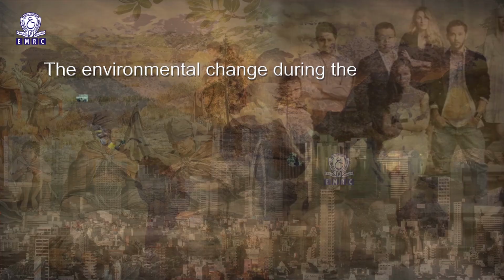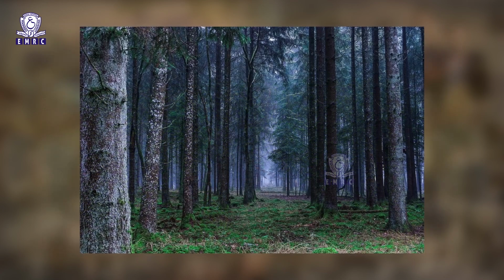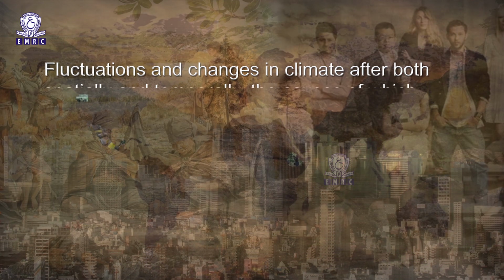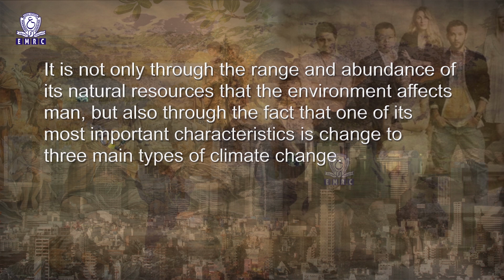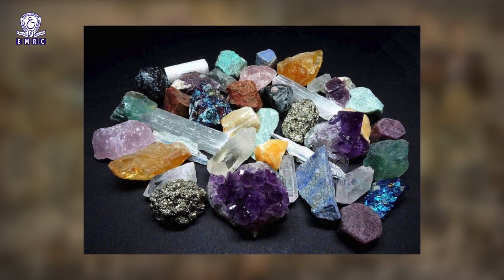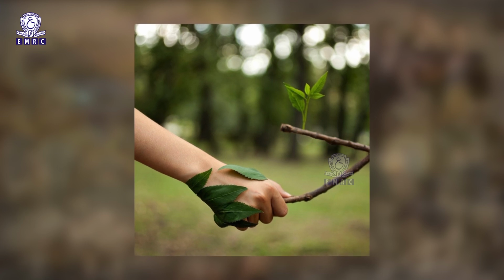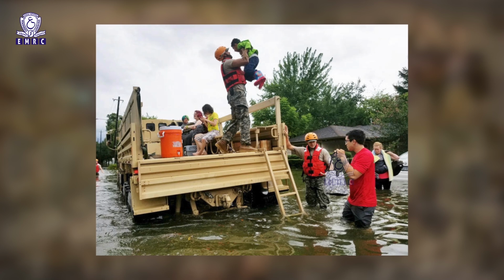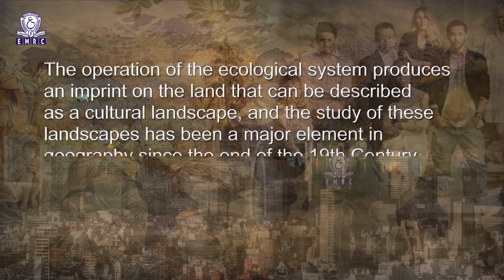3 Man and Environment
Geography
Human Geography
3 Man and Environment
The present chapter presents a synopsis of the history of natural and cultural environment during the last about 4 million years. The environmental change during the Quaternary, Paleolithic, Mesolithic and Neolithic periods have been briefly presented.
geography human geography#Man and Environment#emrc#